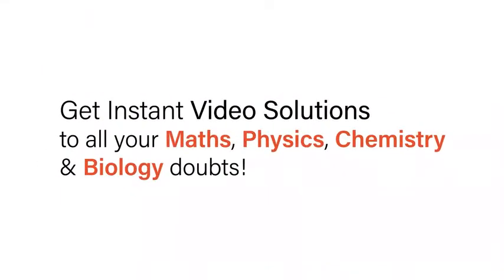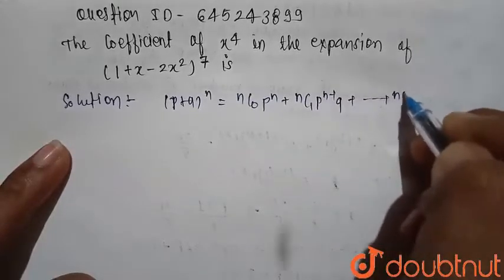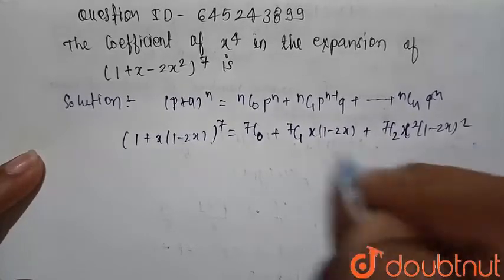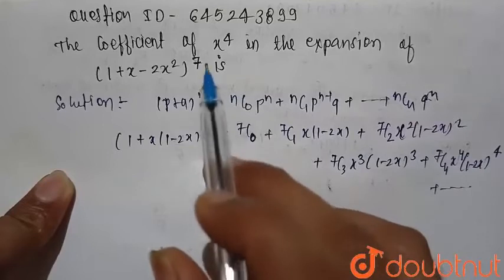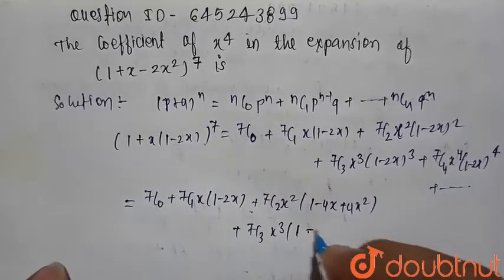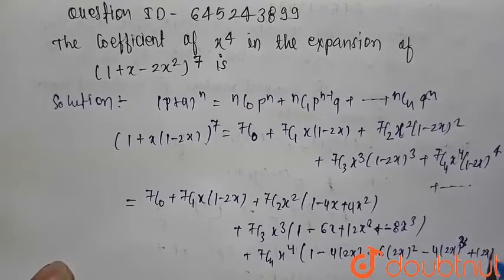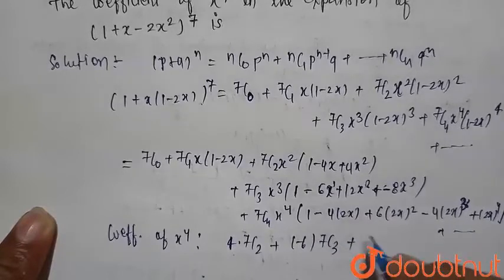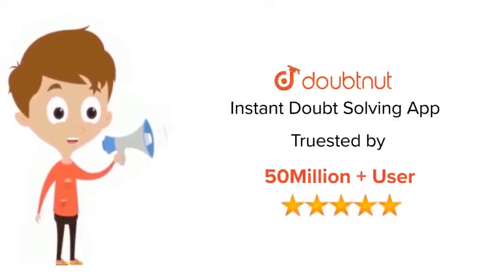The coefficient of x^4 in the expansion of (1+x-2x^2)^7 is : | 12 | JEE MAINS | MATHS | RESONANC...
The coefficient of x^4 in the expansion of (1+x-2x^2)^7 is :
Class: 12
Subject: MATHS
Chapter: JEE MAINS
Board:IIT JEE

👉 Have Any Query? Ask Us.